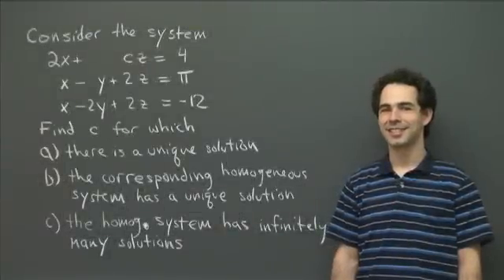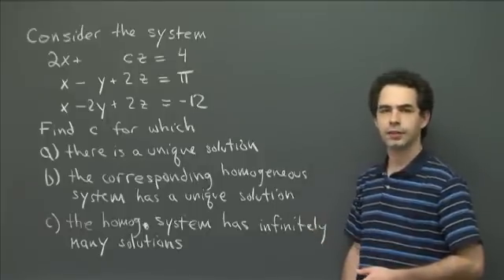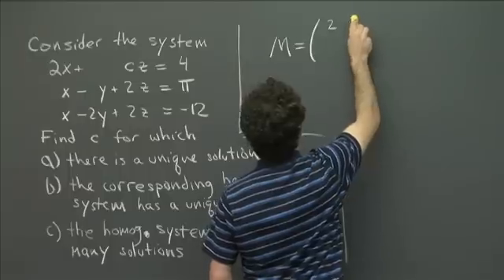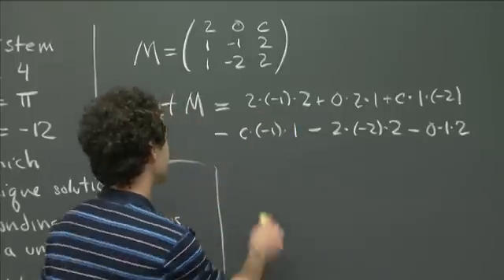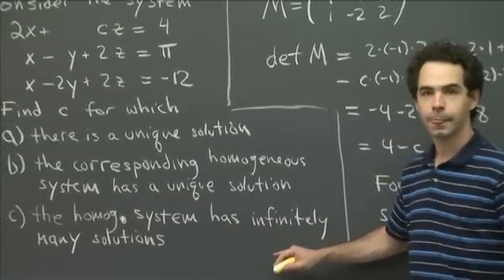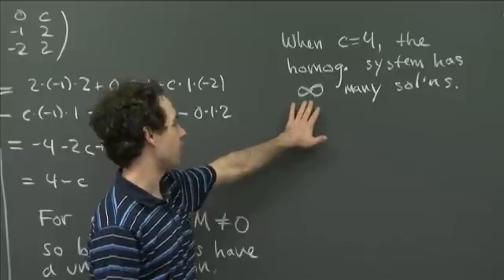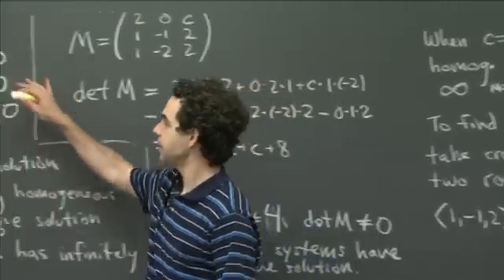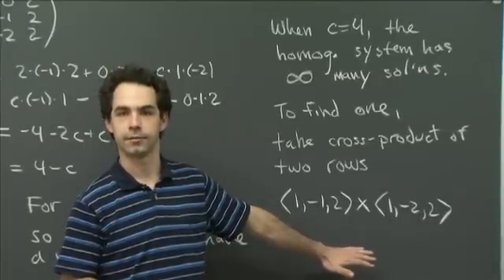Systems of linear equations | MIT 18.02SC Multivariable Calculus, Fall 2010